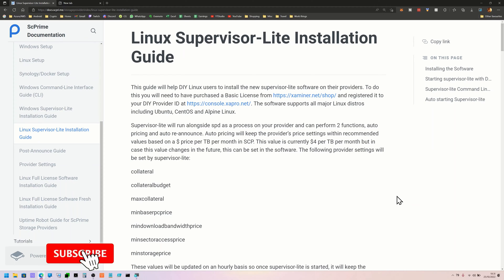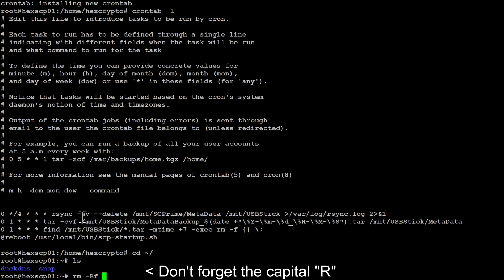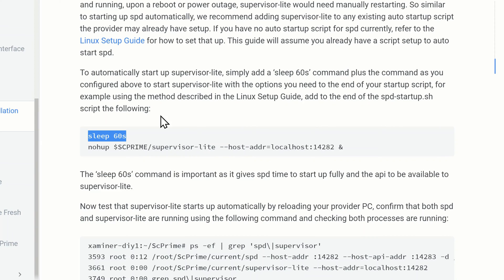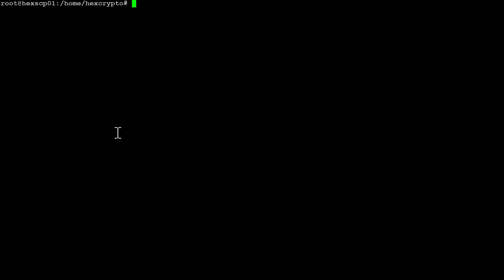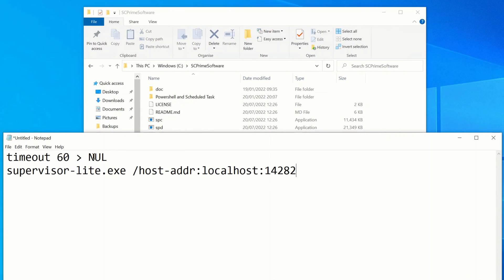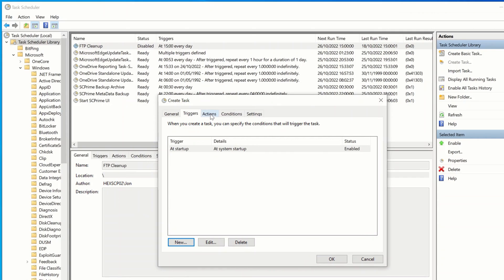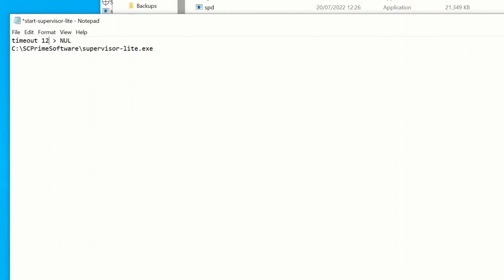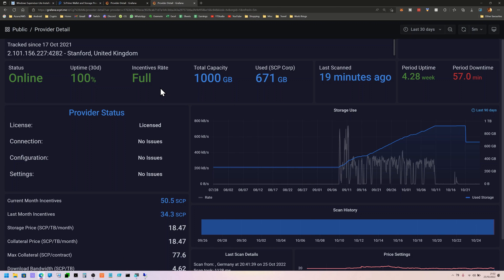SCPrime Supervisor Lite Provider Setup Guide Linux/Windows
The new Supervisor Lite application is out to allow your Storage Provider to update its settings and announce itself automatically. Here are the step-by-step instructions on getting it set up and also removing DuckDNS from your provider if you are still using it.

00:00 Intro
00:45 Linux Clean-up
02:46Linux Supervisor Setup
08:12 Windows Setup Part 1
11:13 Windows Clean-up
11:39 Windows Setup Part 2
13:40 Troubleshooting Windows
15:49 Grafana Check

Linux Startup script additional command:

sleep 60s
nohup $SCPRIME/supervisor-lite --host-addr=localhost:14282 &

(remember to set the port to whatever your provider is currently using. If it's using the default port then you can remove everything after 'supervisor-lite'. Also - if the timeout of 60s is too short then increase it to 180s like I had to do with my Windows provider)

Windows additional Startup Script:

(Please get direct from the site (above) - you can't use angled brackets in YouTube descriptions so I cannot put it here. Just remember - if the timeout of 60s is too short then increase it like I did in the video)

🔴No videos on this channel are to be considered financial advice🔴

I am not a registered investment or financial advisor. All opinions are my own and it is recommended you always do your own research before investing in anything I talk about on this channel.

It is very important to do your own analysis before making any investment based on your own personal circumstances. Take independent financial advice from a professional in connection with any information you see on this channel whether for the purpose of making an investment decision or otherwise.